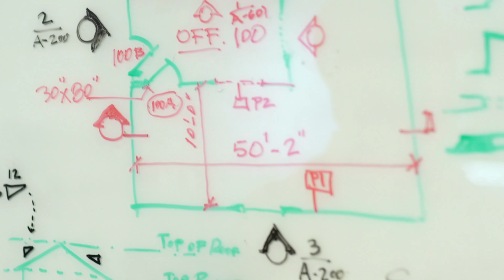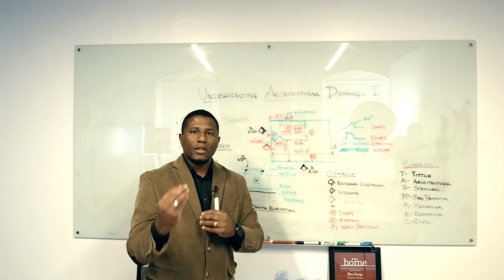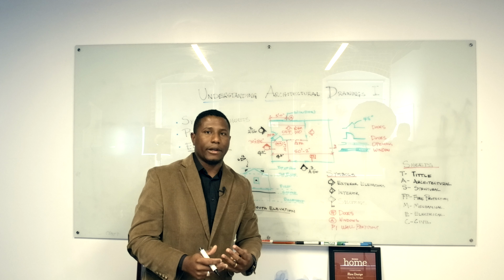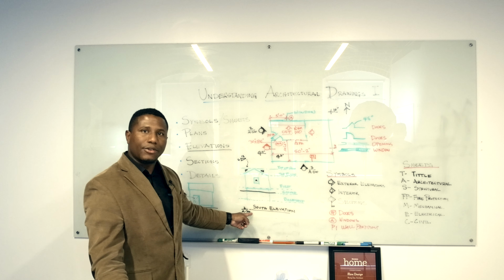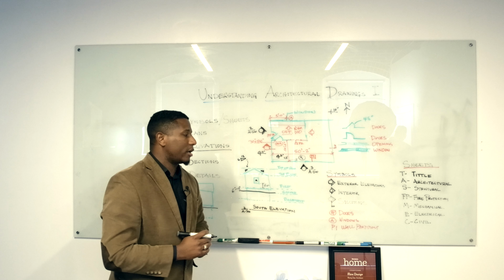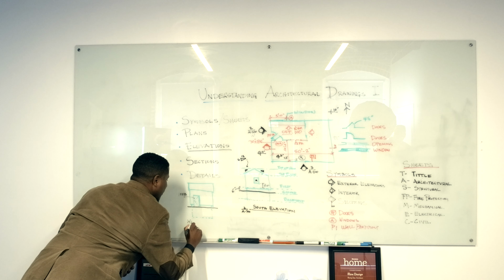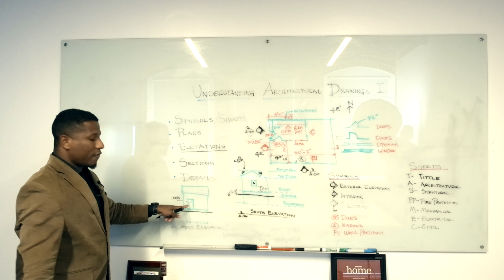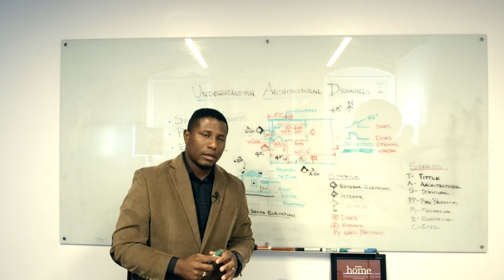Class 2 Understanding Architectural Drawings Part 2